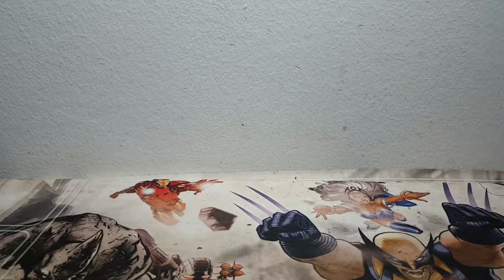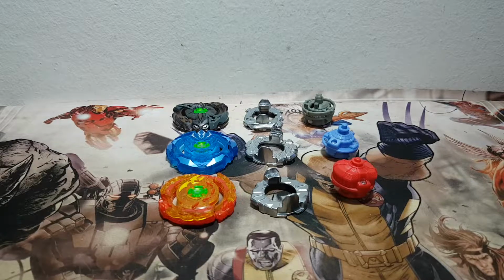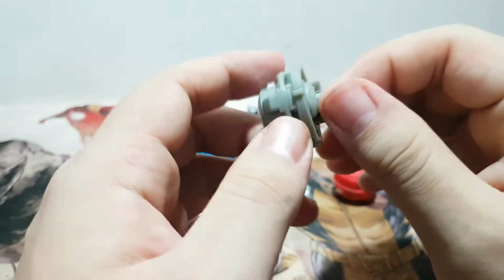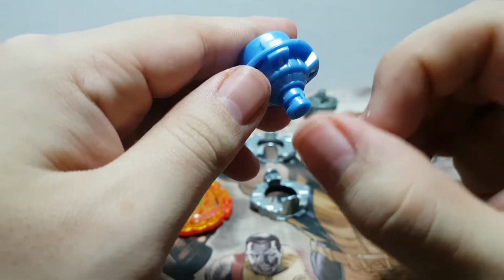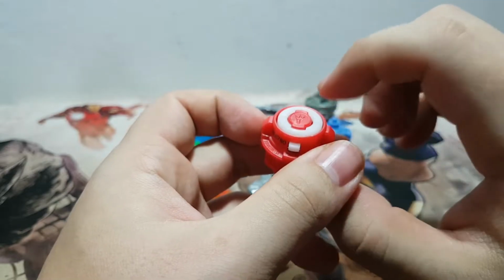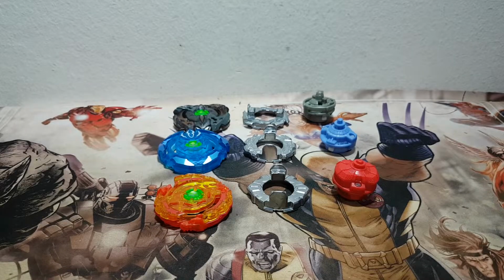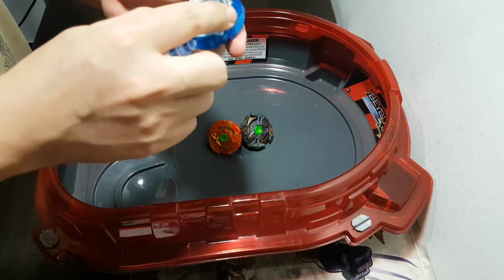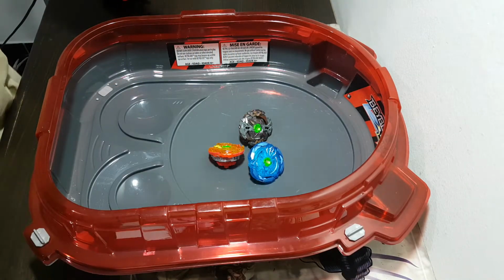Element-X Pack! - Sling Shock! - But Does it Spin? Episode 104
Tripple threat!